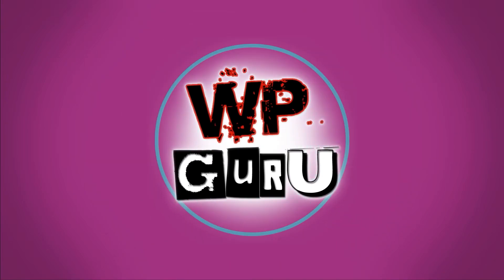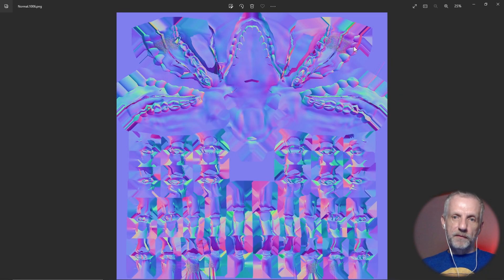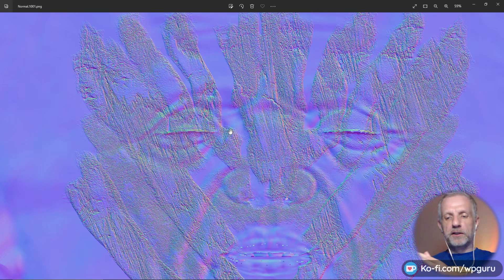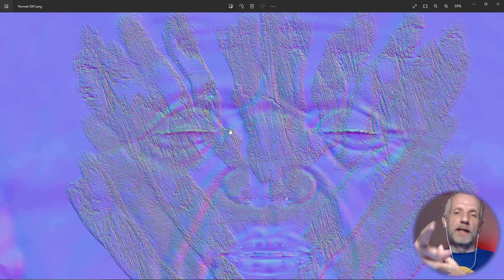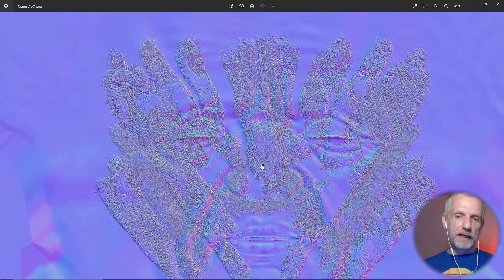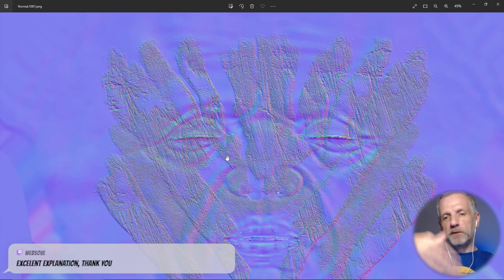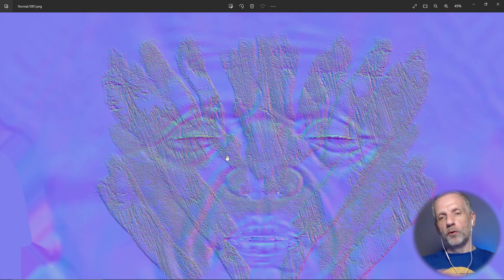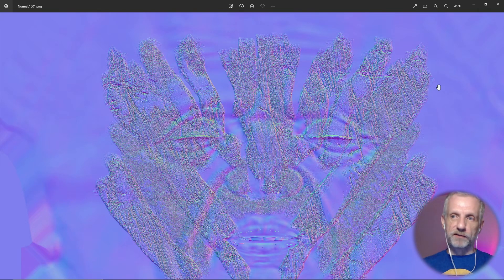How Normal Maps work in 3D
I was recently explaining the concept of Normal Maps during a stream and thought this would make for a great little highlight. The app that can convert height or bump maps into normal maps (and vice versa) is called Materialze by Bounding Box Software (it's free):